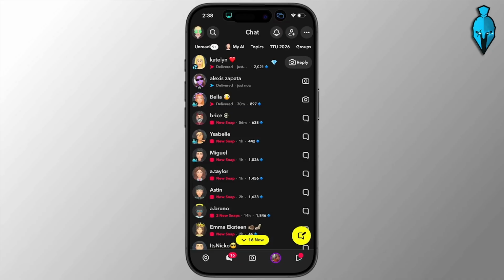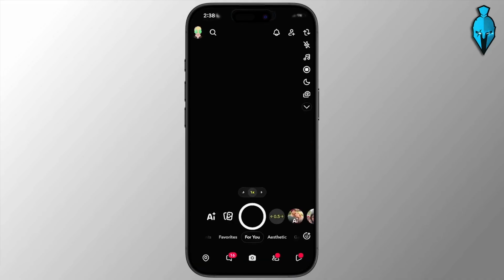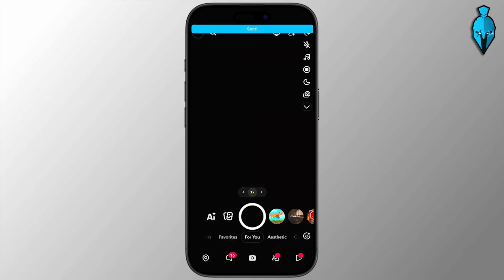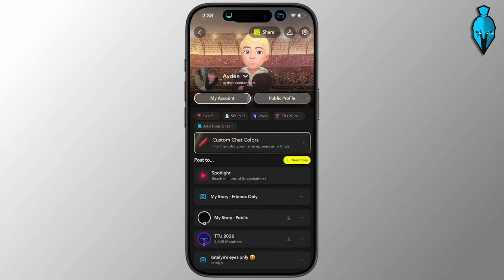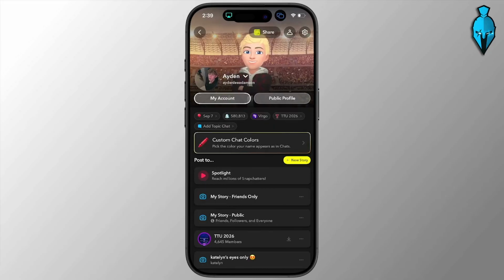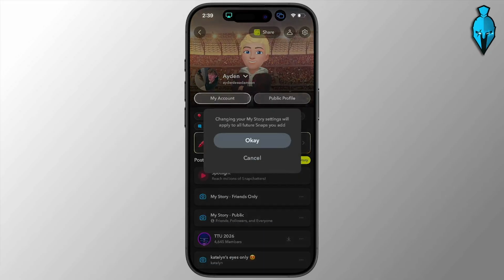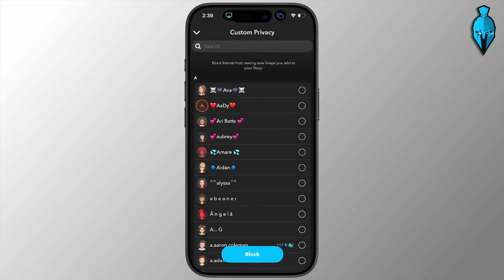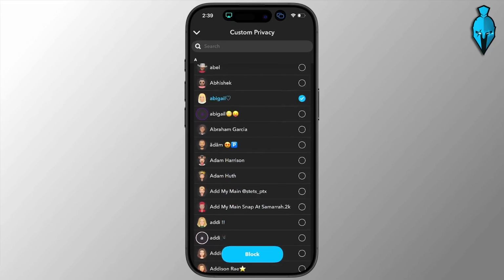How To Block Someone On Snapchat From Seeing Your Story - Full Guide